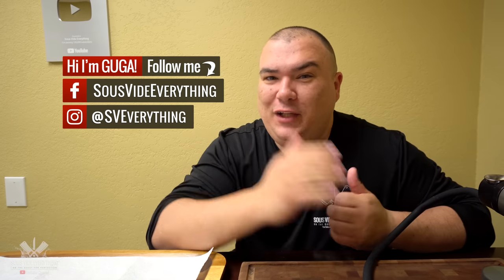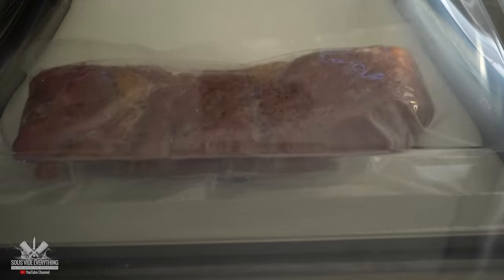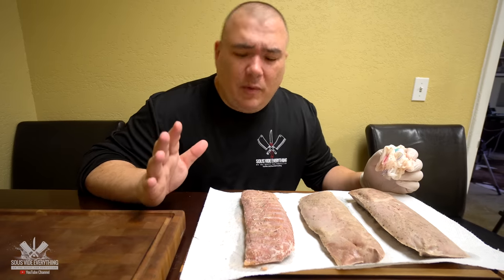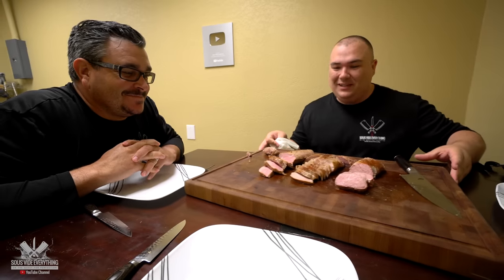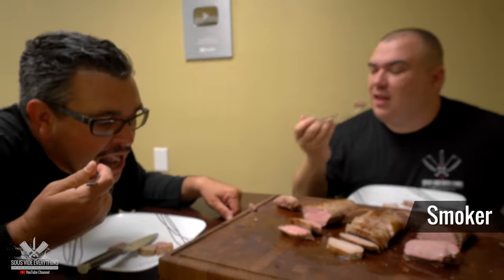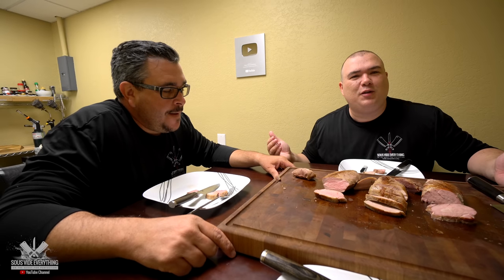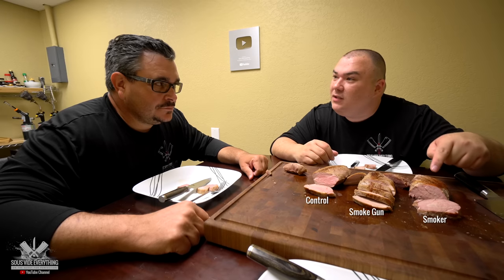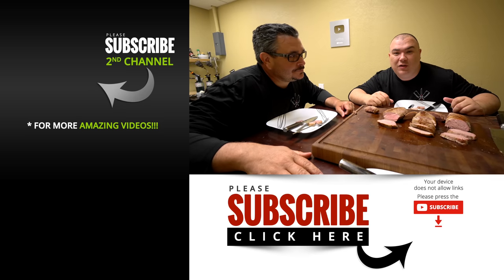SMOKE GUN vs SMOKER! What's best for SOUS VIDE Cooking?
Today I am putting the Smoke Gun vs the Smoker and the goal is to find out which one is best for sous vide. I love them both but I am not sure which on is best for sous vide cooking. Nothing better than smoked meat and today we will determine a winner for pork tenderloin.

* Smoke Gun

HOW TO COOK SMOKED PORK TENDERLOIN SOUS VIDE

* EVERYTHING I USE in one LINK *

* VIDEO EQUIPMENT *
Main Camera
2nd Camera
Slow Motion Camera